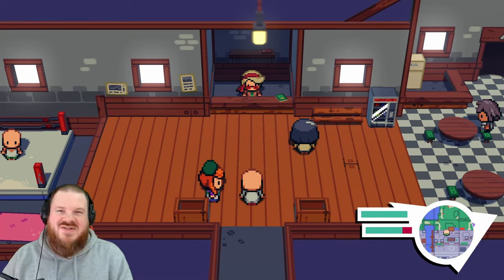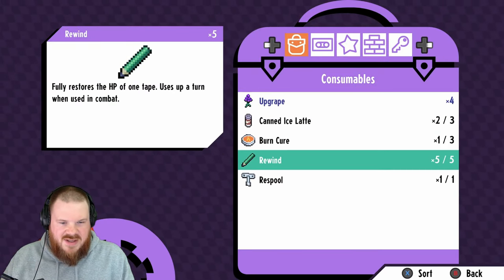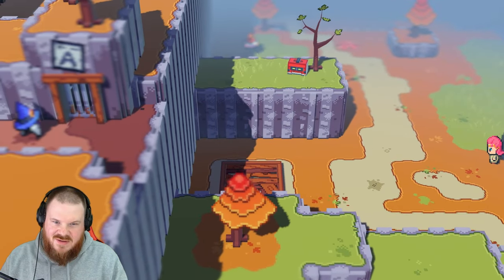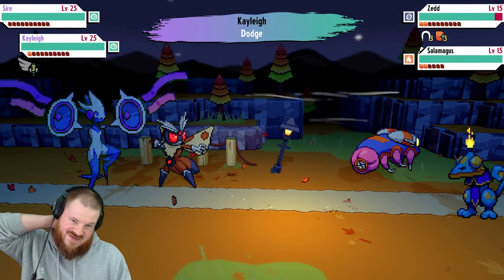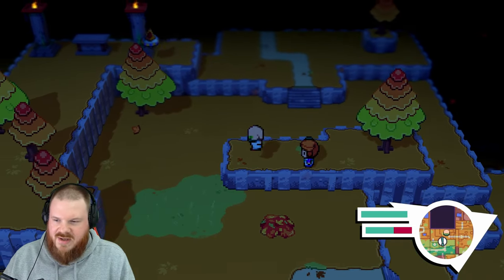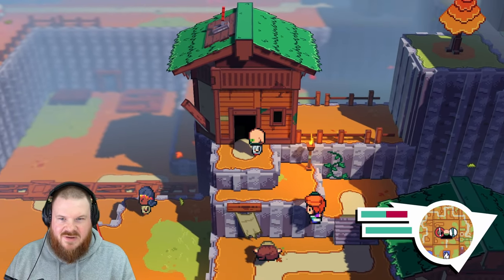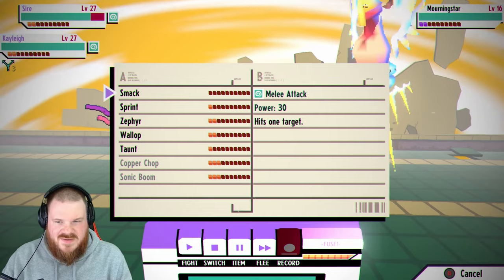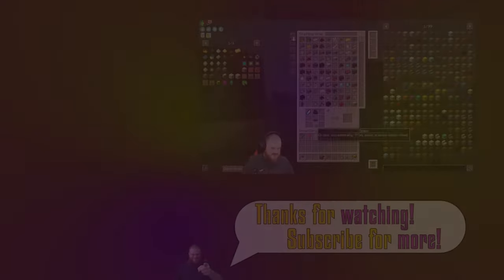Let's Play Cassette Beasts - Part 5 - Cult-ivating Friendship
Welcome to another episode of Cassette Beasts! The Monster Taming genre has a brand new player in town and we should all be paying attention - watch as I gleefully get to grips with this gem of a game and continue my adventure in New Wirral!

As a lifelong fan of the Pokémon franchise, and woefully underhwelmed with every release after Pokémon X&Y, I've been starved of good Monster Taming games. We've had several contenders recently but this one really stands out to me. Great aesthetic, music, and atmosphere. This is shaping up to be a great turn-based RPG and a wonderful indie game. Could this be enough to topple The Planet Crafter as my personal Game of the Year 2023...? Join me as I journey through the lands of New Wirral!

The game is out on Steam and Xbox Game Pass!